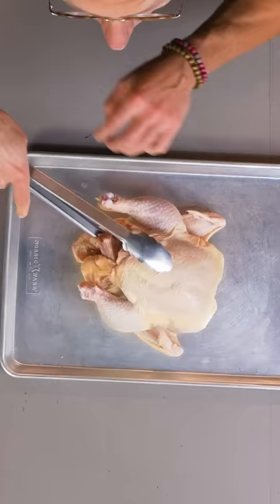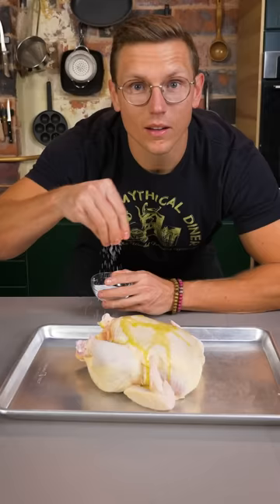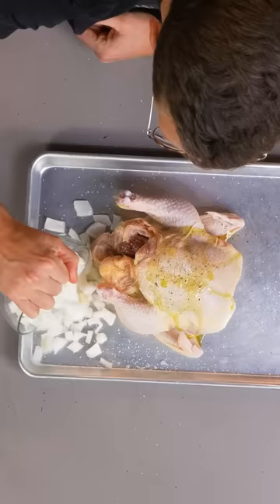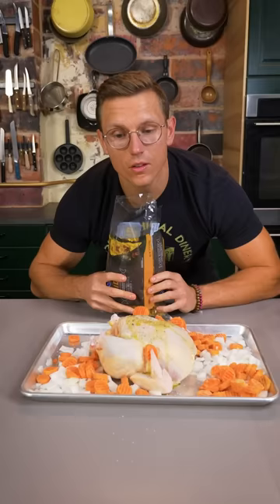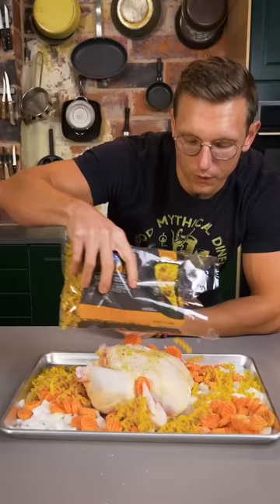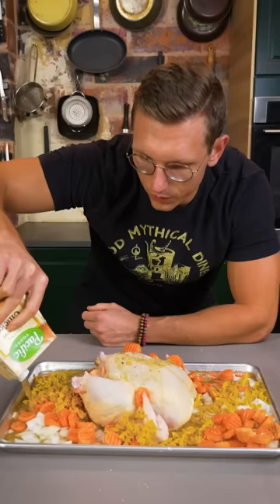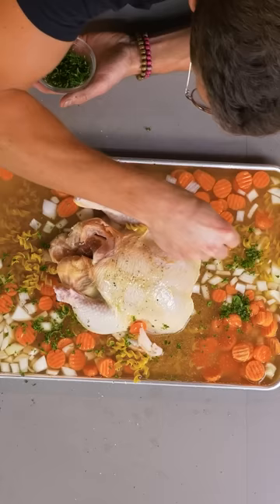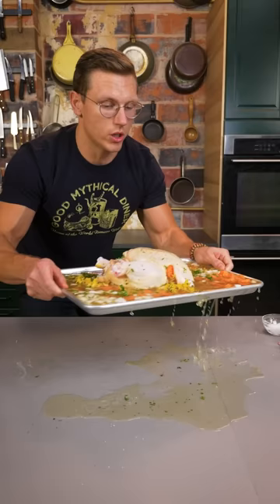Simple Sheet Pan Chicken Dinner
Simple. Easy. Nutritious.